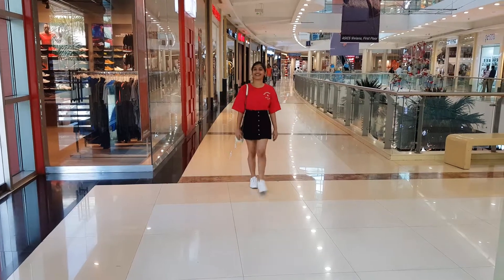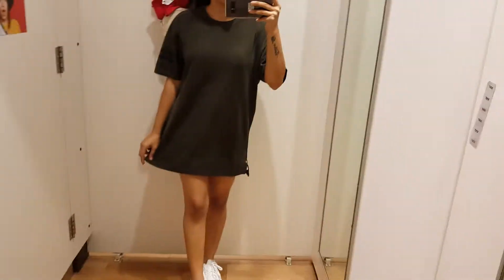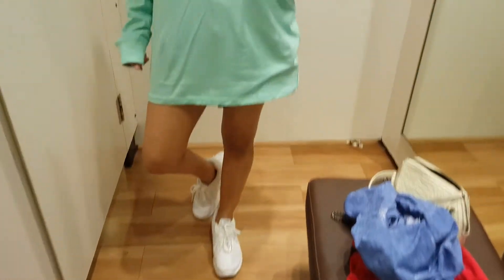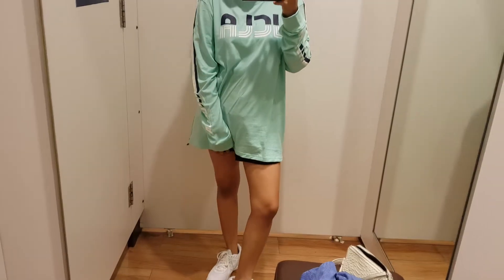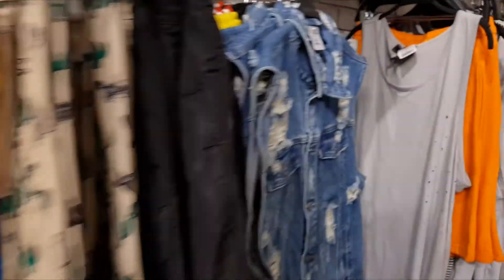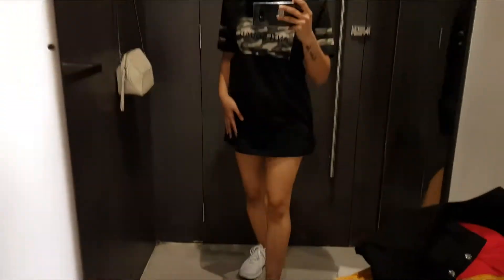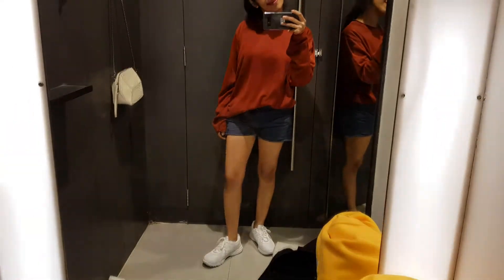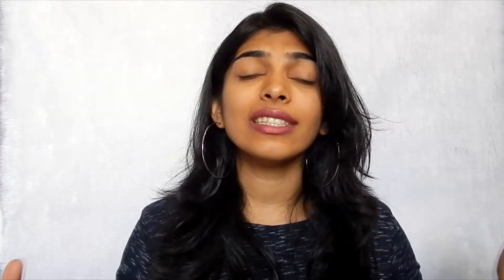What I found in the men's section | shopping in men's section..!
Hello diamonds..! So here I'm sharing with you guys my experience shopping at the men's section. Verdict is it was a successful experiment..!